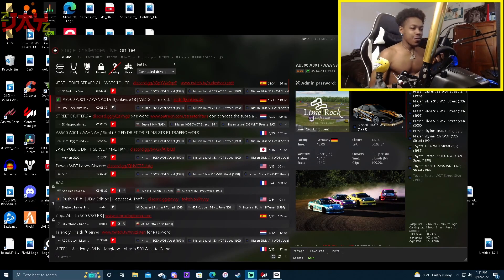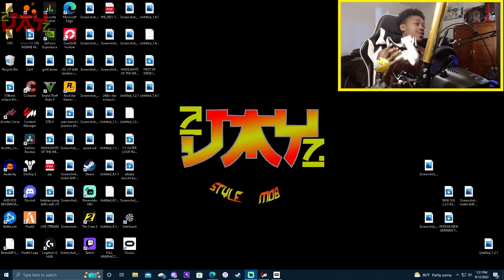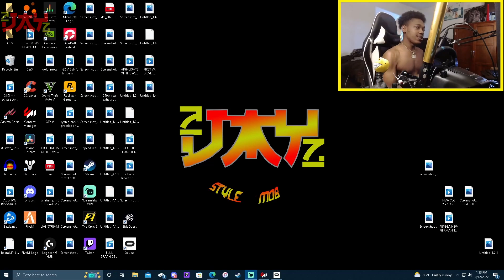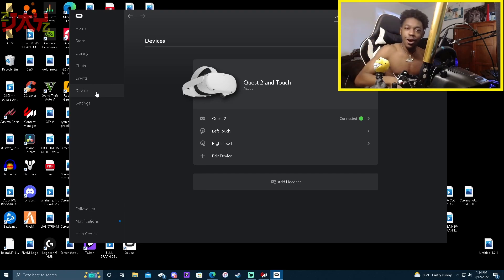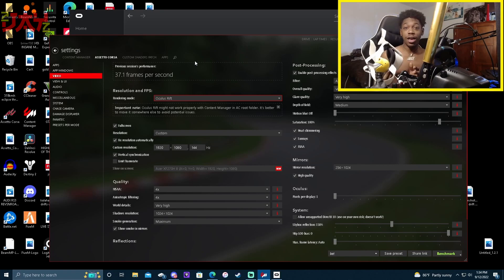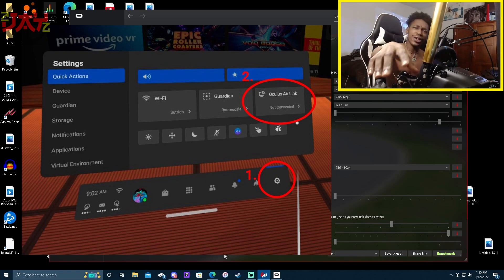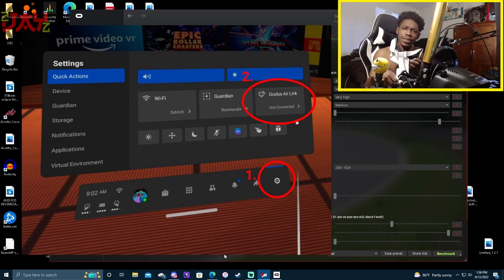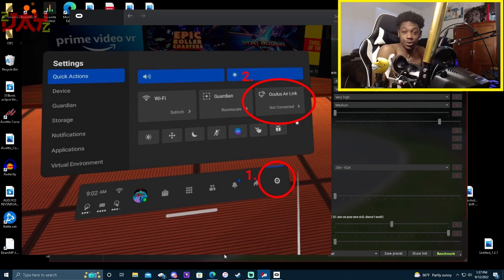How To Connect Your Oculus Quest 2 VR To Your PC! PLAY ASSETTO CORSA IN VIRTUAL REALITY!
VOSAN
@vosanco on all social media platforms!